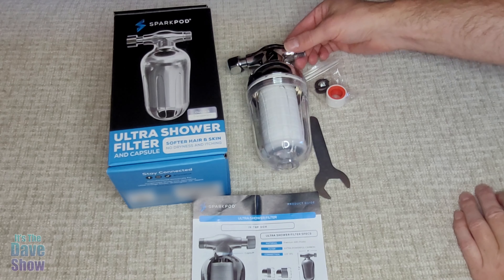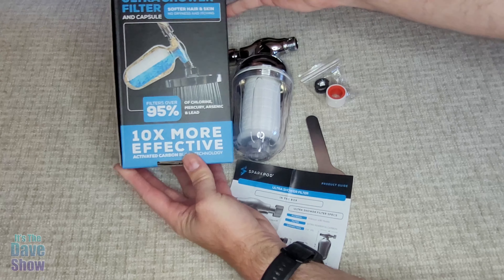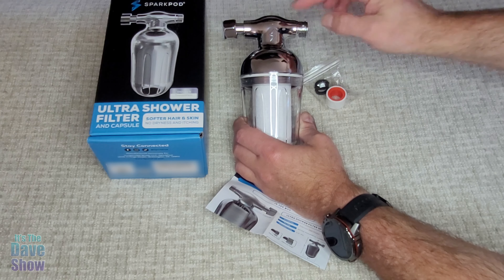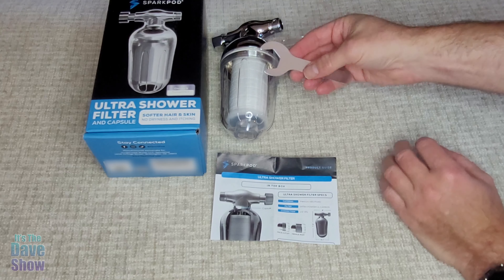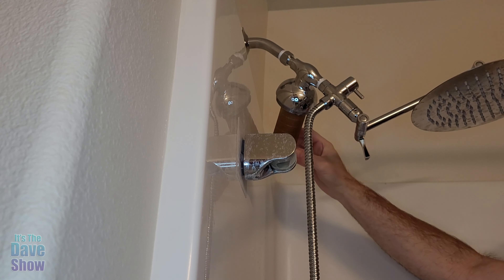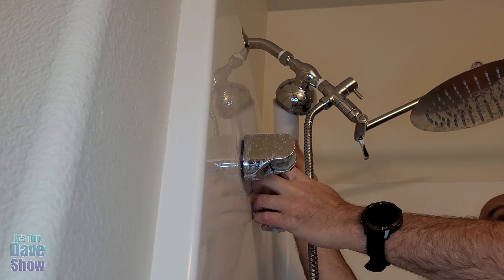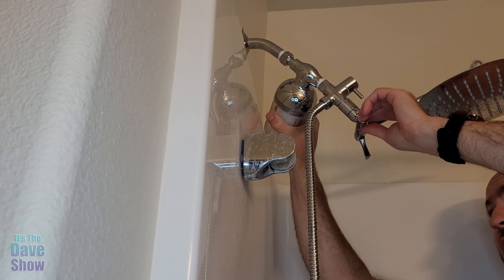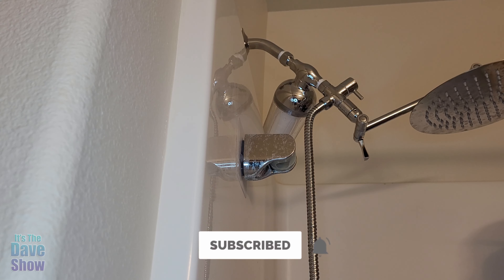SparkPod Ultra Shower Filter- Shower Head Water Filter & Cartridge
SparkPod Ultra Shower Filter- Shower Head Water Filter & Cartridge- 150 Stage Equivalent, Removes Up To 95% of Chlorine, Heavy Metals for Soft Hair and Skin (Chrome & Transparent) - Chlorine Filter